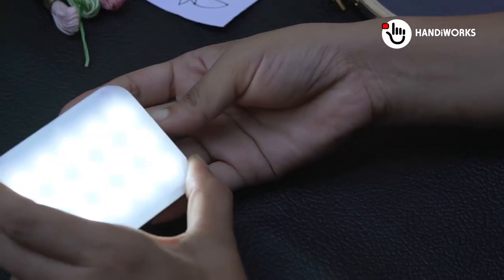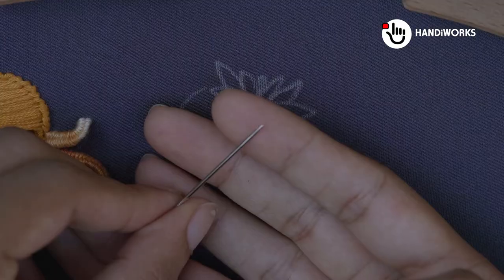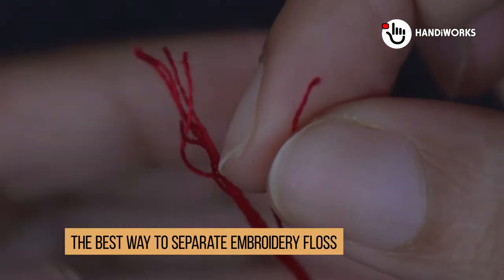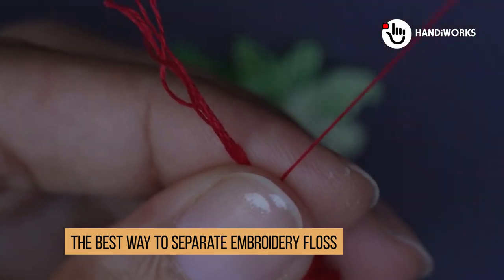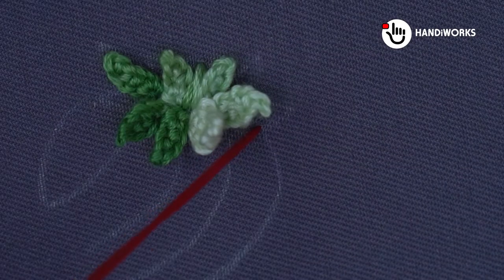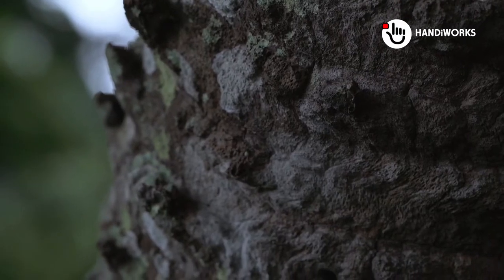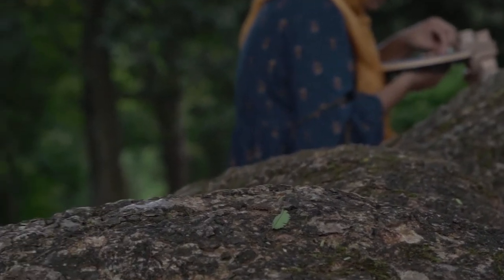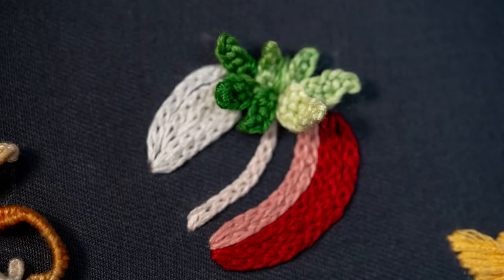Delightful Strawberry Embroidery Design on Fabric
Whether you're a seasoned embroiderer or a beginner, this step-by-step guide will help you create a deliciously detailed strawberry motif. Add a touch of fruity elegance to your embroidery projects with these creative techniques.
Track Info: Relaxing - AShamaluevMusic.